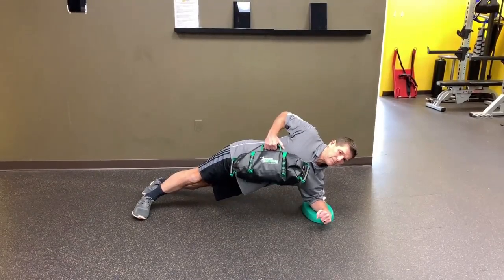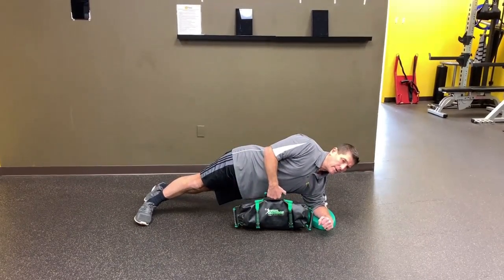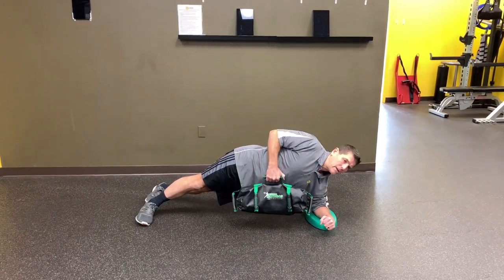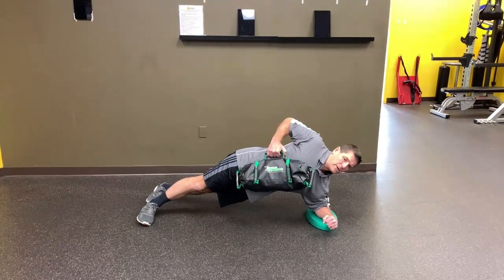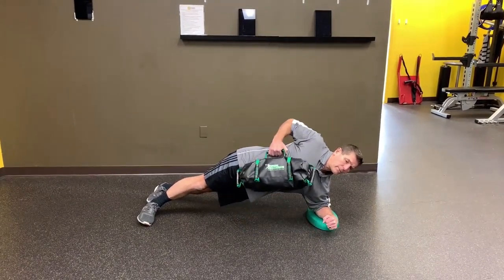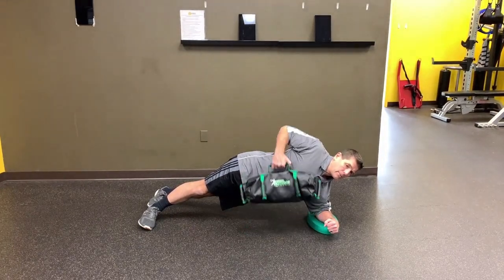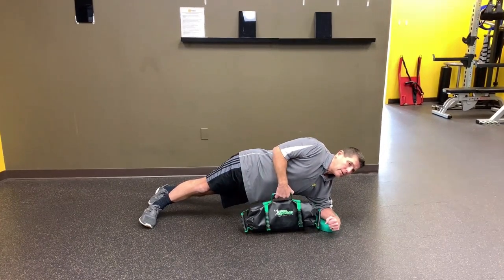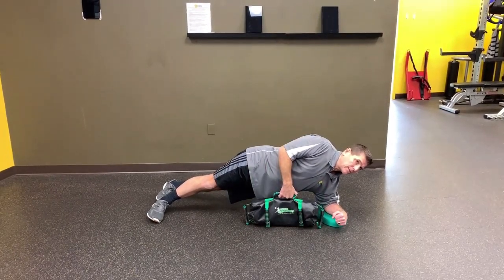Look there's powerful research on why we train core first for superior results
People typically perform their core exercises at the end of their workout but at YES we typically do them first. Why is that?

So you want your exercise program based on science for superior results?